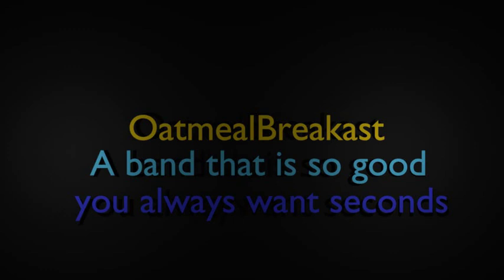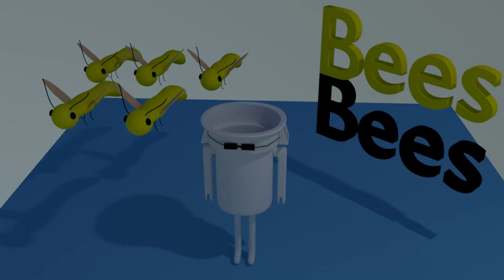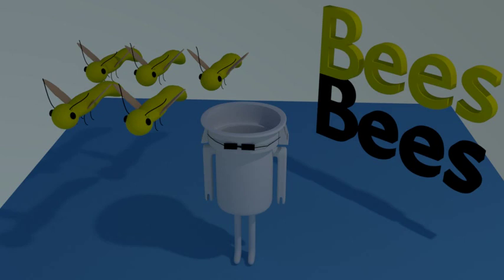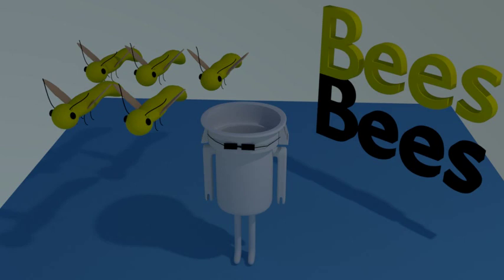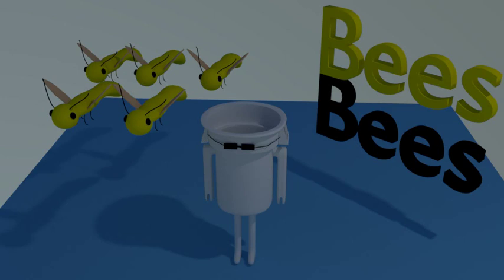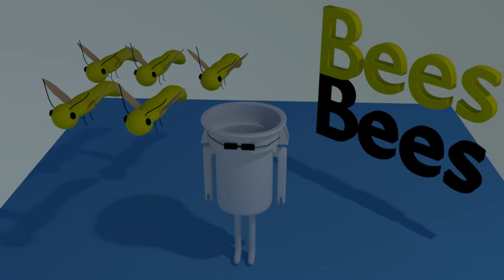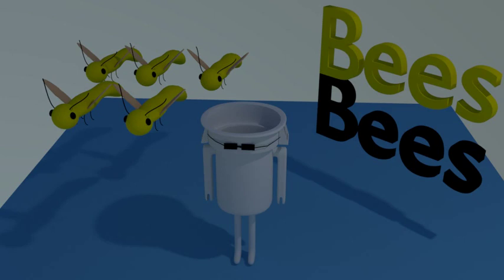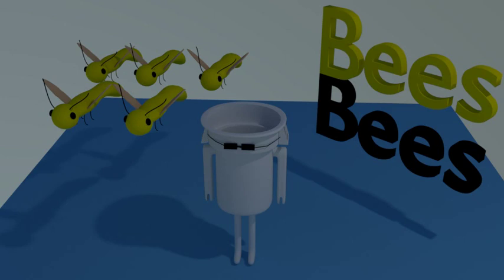bees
I like bees so I wrote a song about bees. I hope you enjoy it.